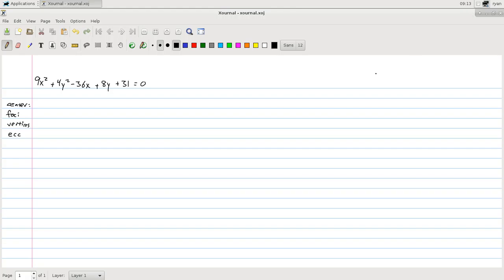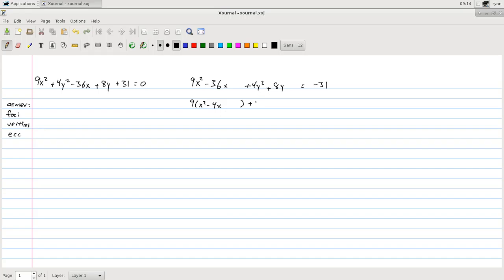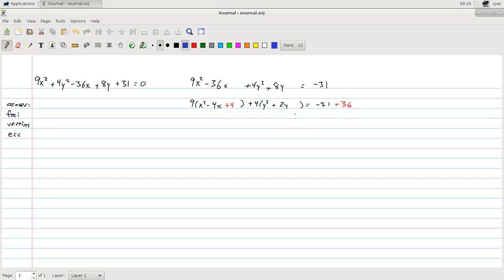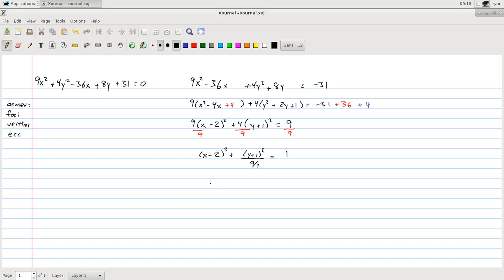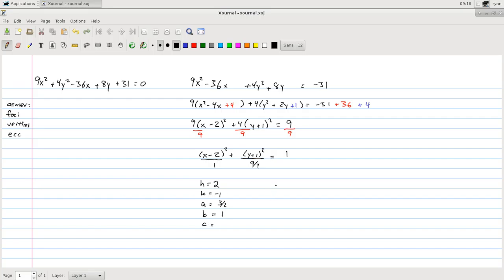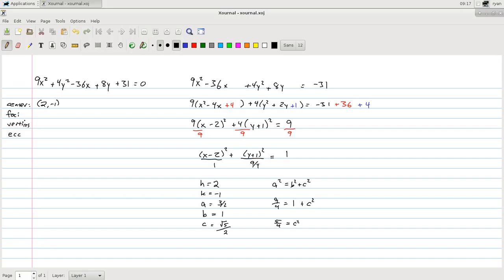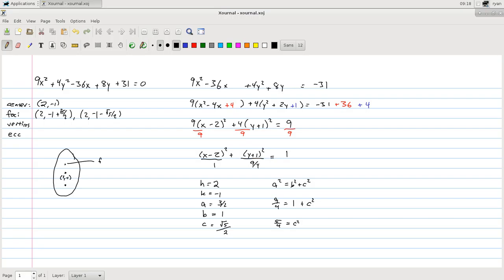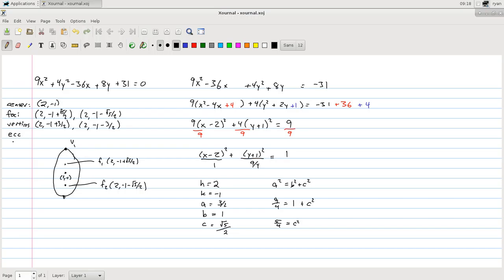Math 190 - Final Exam Review #24